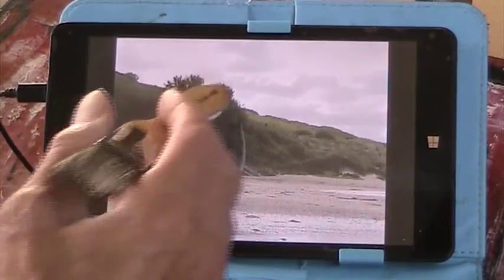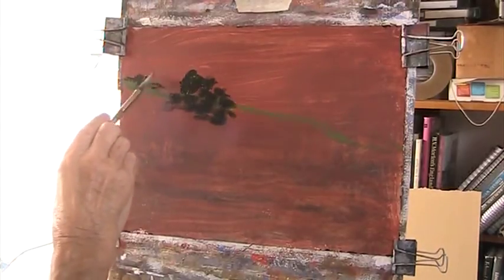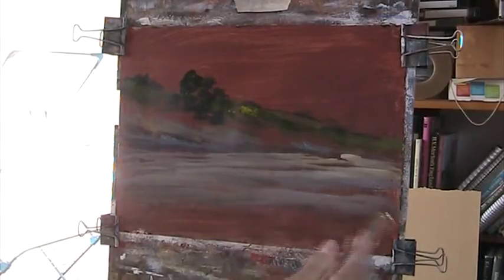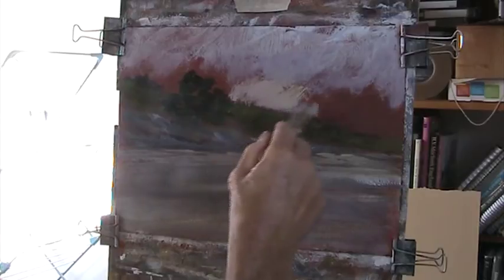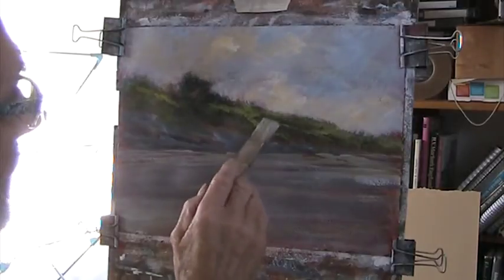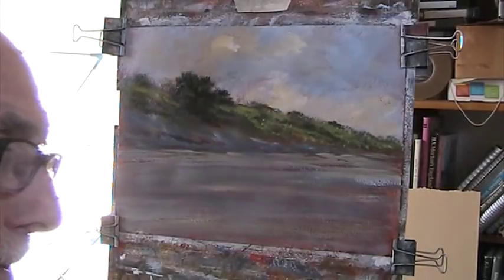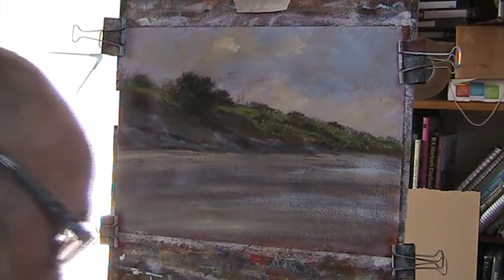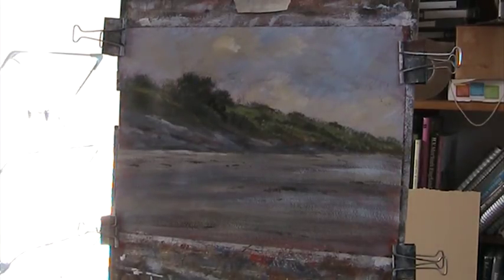Porth Joke, Cornwall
From a recent holiday photo in Cornwall, this lovely secluded bay was a 10 minute walk from where we were staying.